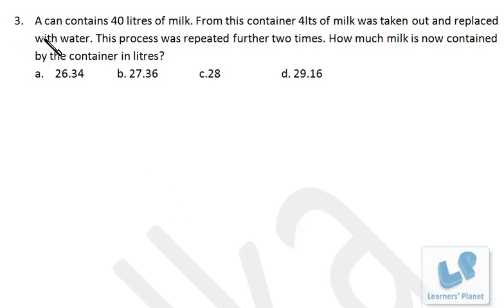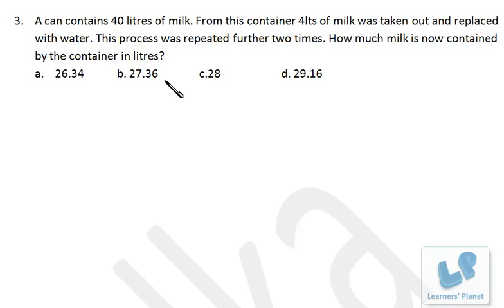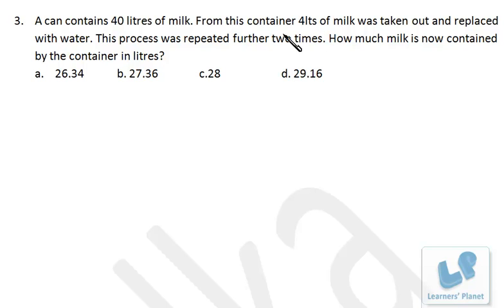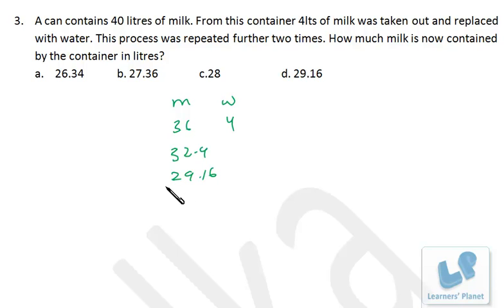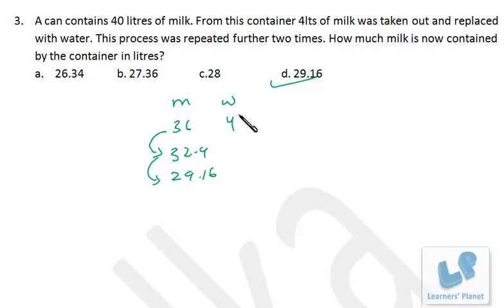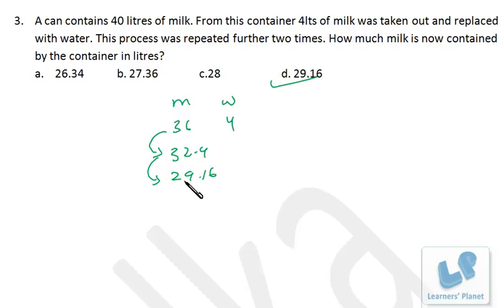Alligation and mixture problems and solutions video lectures for Bank PO, CMAT,exams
A can contains 40 litres of milk. From this container 4lts of milk was taken out and replaced with water. This process was repeated further two times. How much milk is now contained by the container in litres?